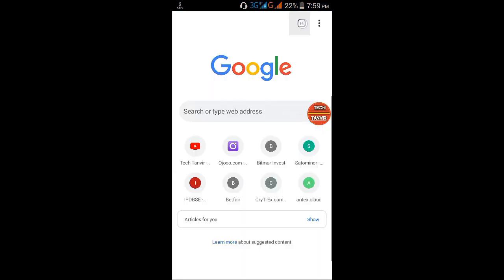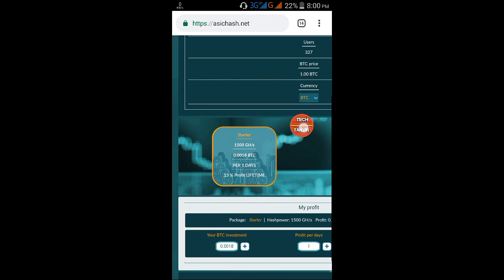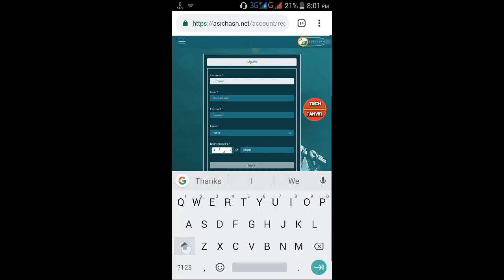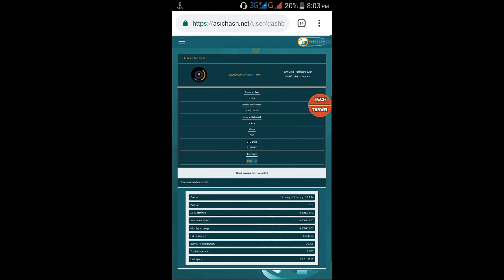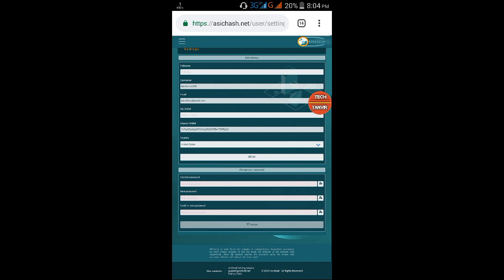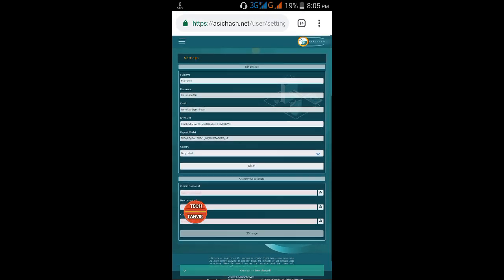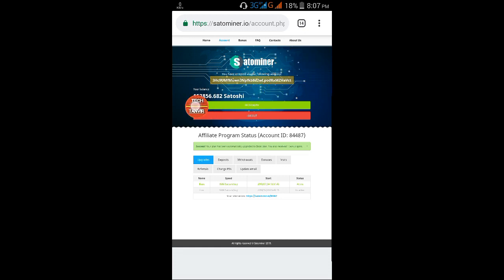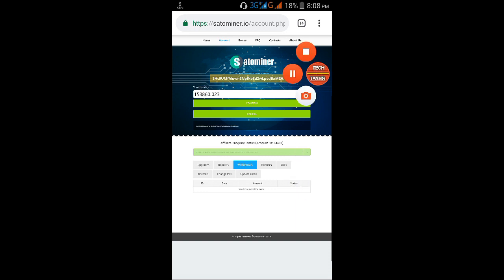Asichash New Mining Site || 300 Gh/S Sing Up Bonus || Or Satominer.io Scam or Legit Review,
About :
Technical Crypto - বাংলা is a youtube channel where you will find
➡️all Android tricks and tips video here in channel
➡️Android new app update review here
➡️bangla tutorial
➡️Mobile tips
➡️Android mobile tips
➡️Android bangla mobile tutorial
➡️Live Apps Review
➡️New Popular Live apps review
➡️Earn Money Online Tutorials
➡️Best Online Earnings Tutorials

Join My Official Telegram Channel For More Latest Update.

My Official Facebook Id Disclaimer: There is risk involved in trading, mining, lending and investing in cryptocurrency. so any previous payments made by a cloud mining website or an investment fund do not guarantee that payments will be steady and regular in the future I am not responsible if a website does not pay or shut down anytime. So Join at your own risk. This video is Created as per my personal experience with this site I do not take any responsibility for any losses that may occur. I do not give financial advise. These videos are for informational and entertainment purposes only.

About :
➡️bangla tutorial
➡️Mobile tips
➡️Android mobile tips

About :
Tech Tanvir Earning is a youtube channel where you will find
➡️bangla tutorial
➡️Mobile tips
➡️Android mobile tips

সব ধরনের Update পেতে  আমাদের Telegram Group এ। Join থাকুন।